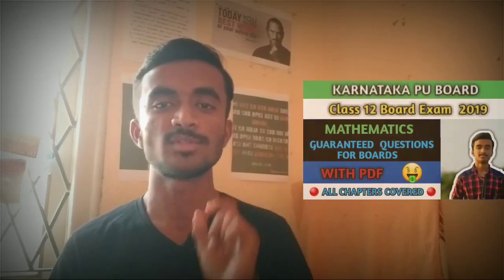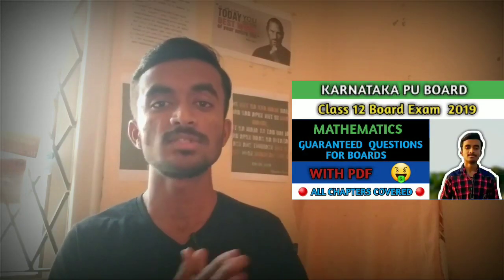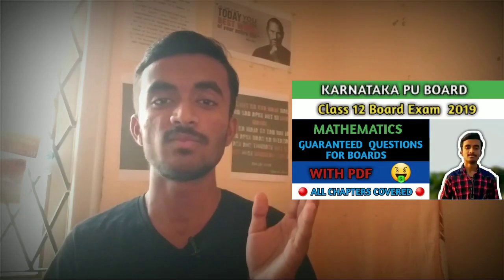Karnataka 2nd Pu Maths 2020 | NCERT | How to Score More Marks in Maths | Part 2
Karnataka 2nd Pu Maths 2020 | NCERT | How to Score More Marks in Maths | By Prince Anand

( I Share my Personal life Photos & Videos )

Mathematics part D Important Questions Karnataka Pu Board, Karnataka Pu board 2019, Karnataka, Maths, Part D, Karnataka board, maths, how to prepare maths for class 12 boards
Mathematics part D Important Questions Karnataka Pu board 2019, Karnataka, Maths, Part D, maths, how to prepare maths for class 12 board, Karnataka pu 2nd year Important questions by MATH Techy
KARNATAKA Puc 2nd year maths  questions